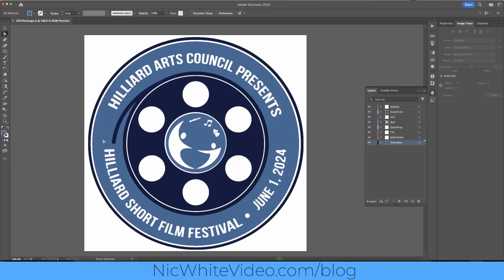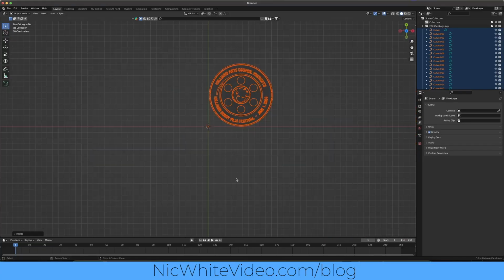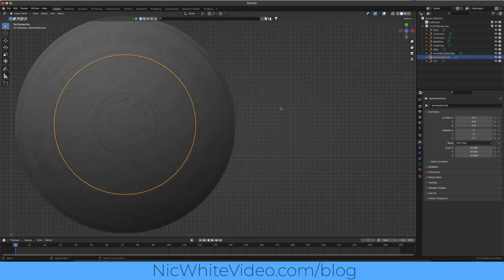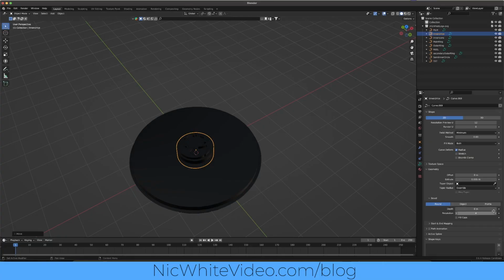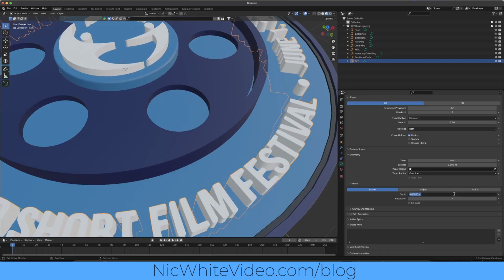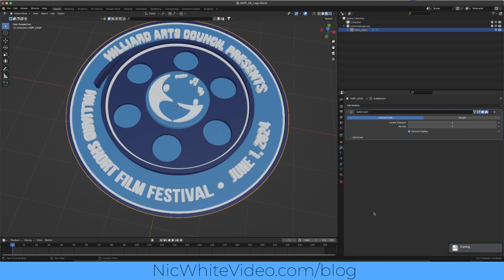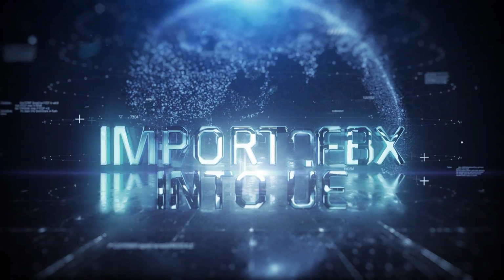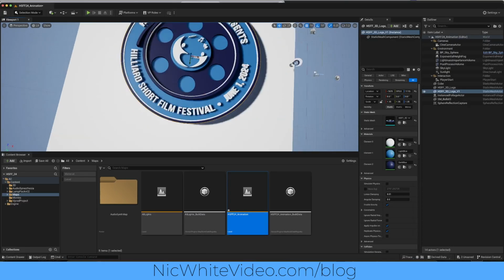Turn Your Vector Logo into 3D in Unreal Engine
Bring your brand to life in 3D!

In this 6-minute tutorial, I’ll show you how to take a vector logo from Adobe Illustrator and transform it into a fully 3D logo inside Unreal Engine — perfect for intros, motion graphics, or cinematic branding.

Whether you’re a designer, filmmaker, or 3D artist, this walkthrough will help you push your creativity further and see your flat designs in a whole new dimension.

Let’s keep learning, creating, and pushing for one more!

Youtube.com/@UCyrH9A1R34ZSRtFRGeygZ4A